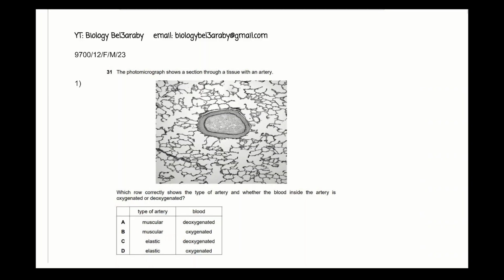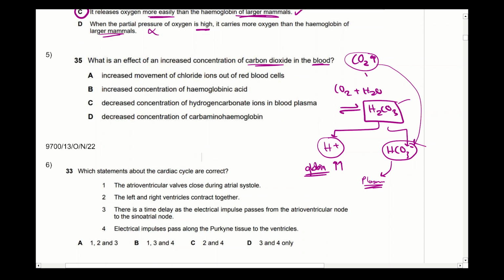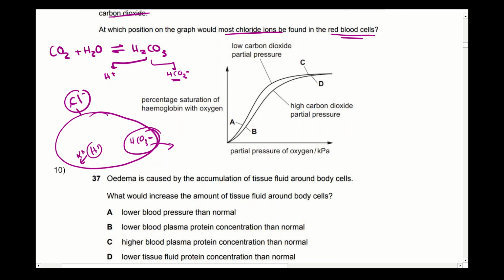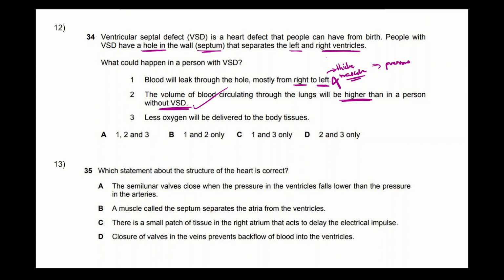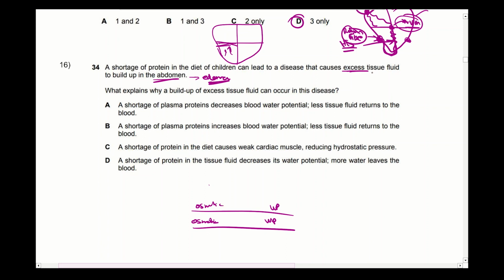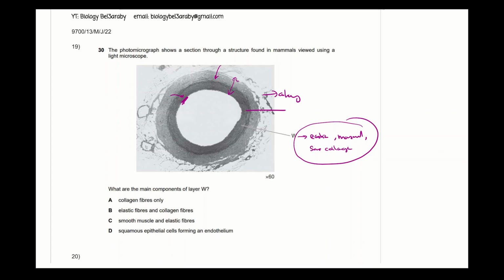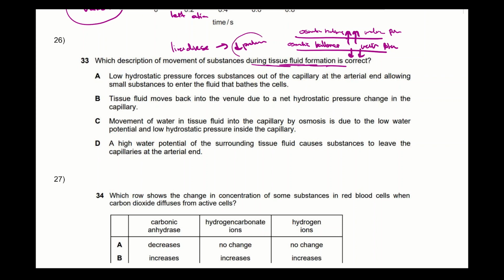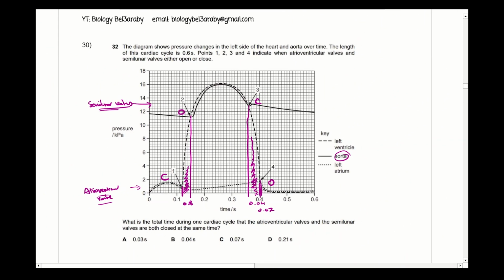CAMBRIDGE AS BIOLOGY CLASSIFIED Topic 8: TRANSPORT IN MAMMALS 2023-2018 I PAPER 1 PART 1 (DETAILED)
Part 1 of our classified series: Topic 8 Transport in mammals